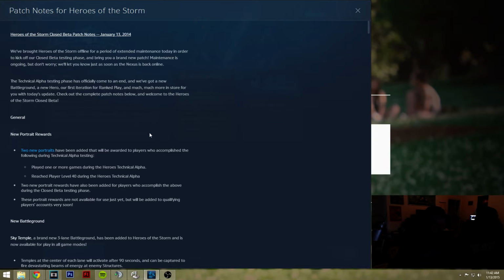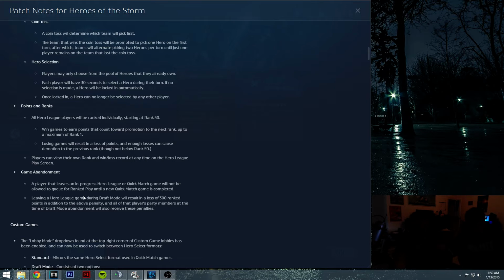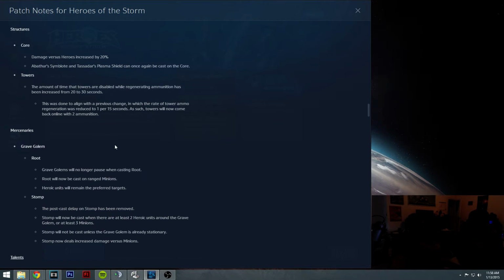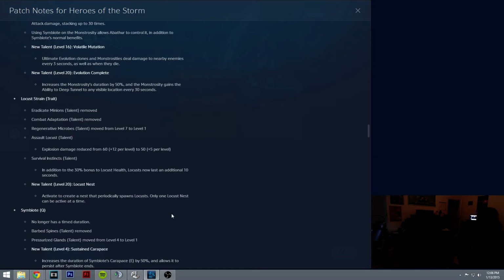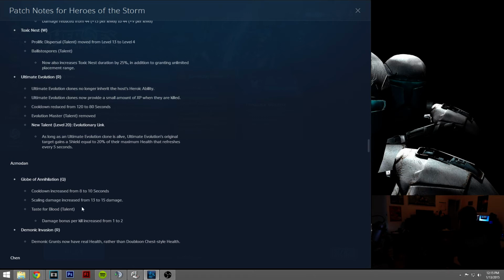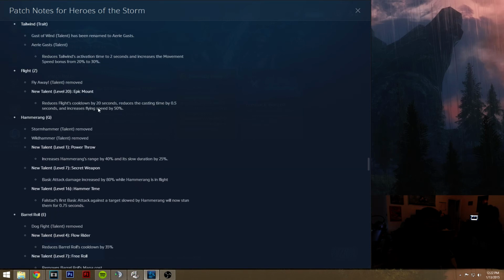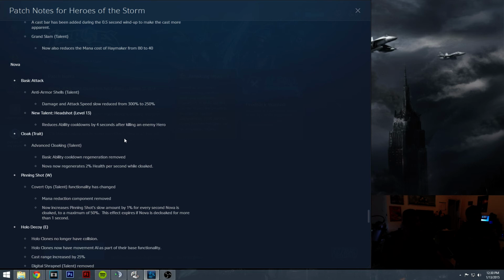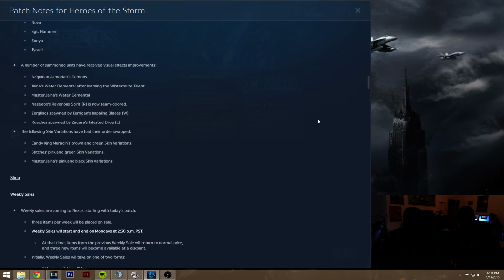HotS Beta In Depth Patch Review 1/13 | Heroes of the Storm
Myself and PentaKyle dive into our initial impressions about our thoughts on the Beta patch for Heroes of the Storm. This review is based on before we played the patch at all so these are just our initial thoughts and feelings towards the changes from a competitive and casual point of view.

Want a quick summary of what we thought the big changes were? Check out this quick summary from us as well